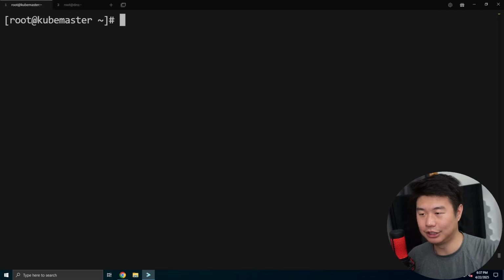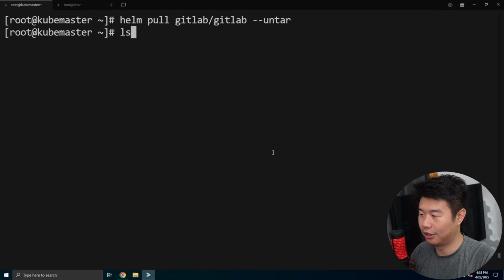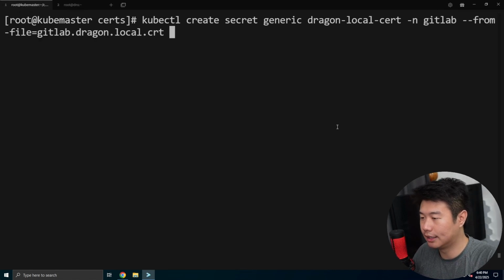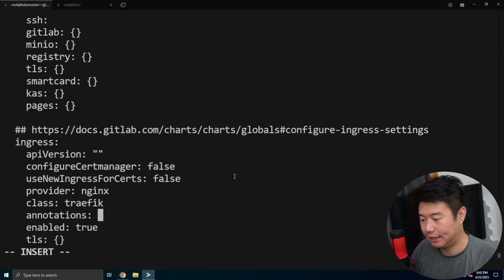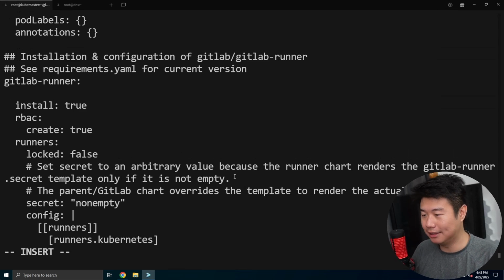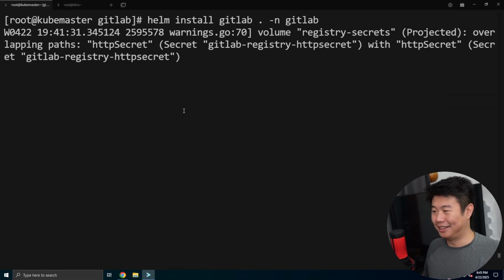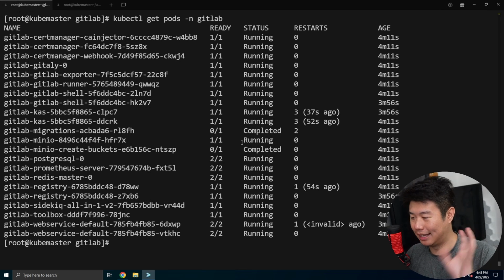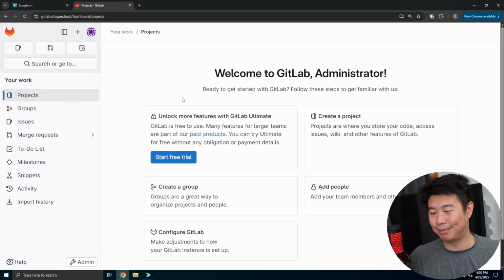DevOps Game-Changer: GitLab on Kubernetes Made Easy!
Learn how to deploy GitLab on Kubernetes step-by-step using Helm! Perfect for DevOps beginners, homelab enthusiasts, or anyone looking to self-host GitLab for CI/CD. Quick, easy, and beginner-friendly!

Install Instructions: Coming Soon!